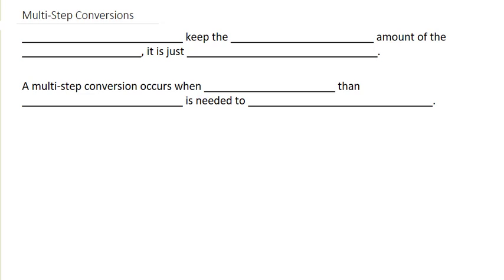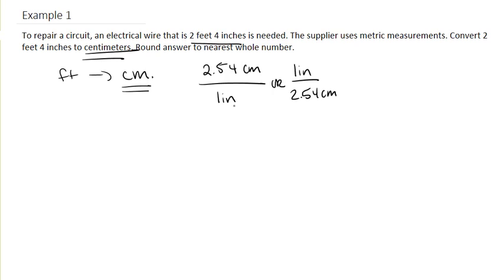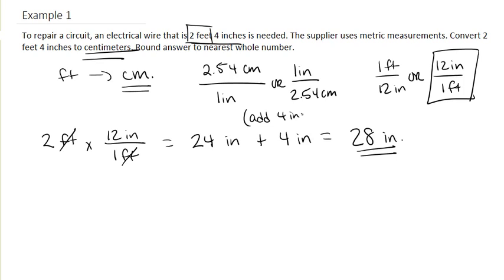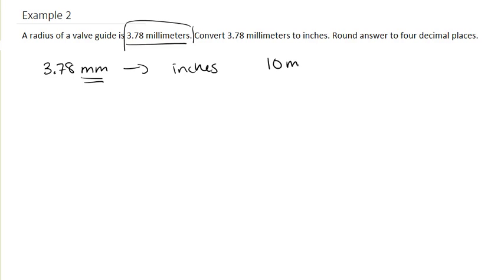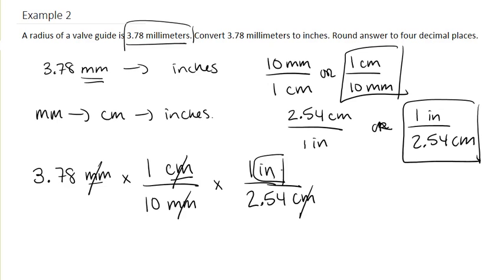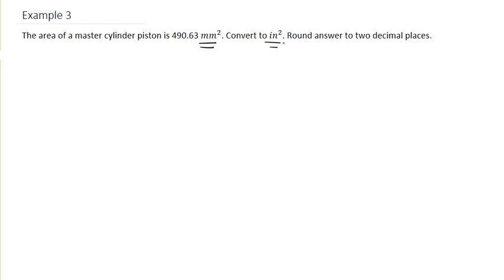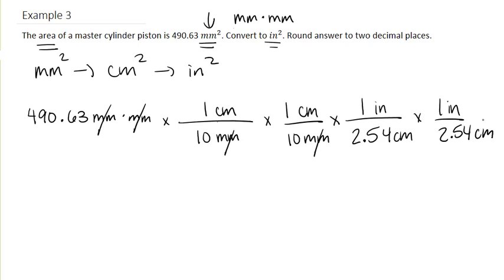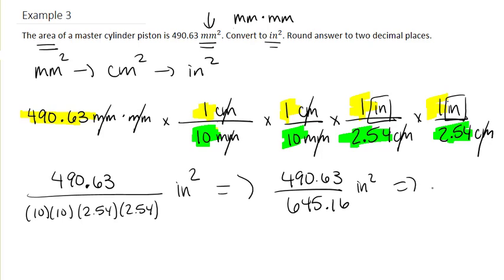Automotive MAP 117 Module 5.1b Multi-Step Conversions